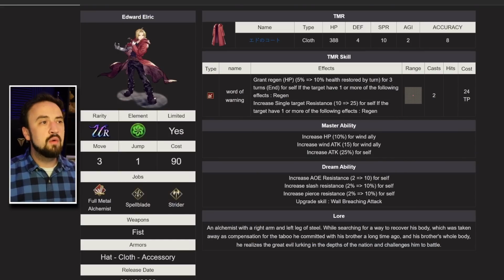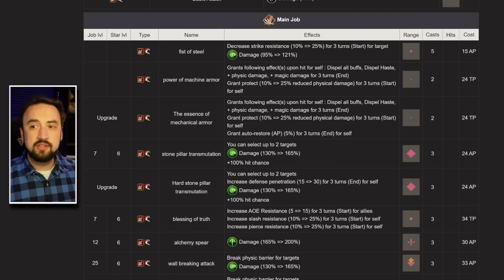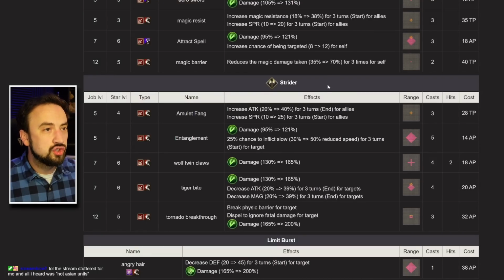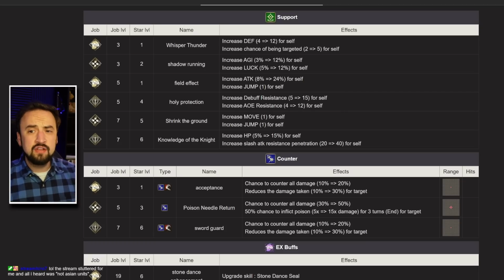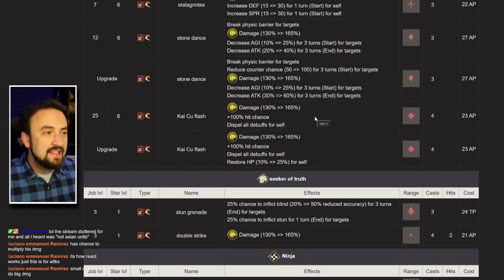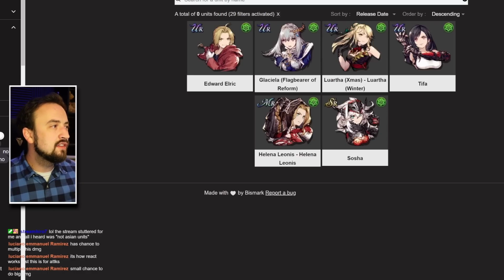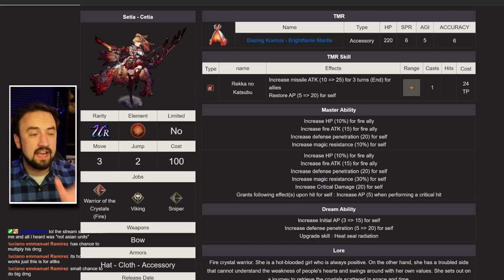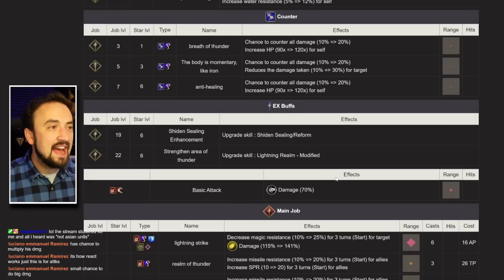WoTV FMA Units, Transcendence, and MORE! Weekly Preview is Here (FFBE War of the Visions)